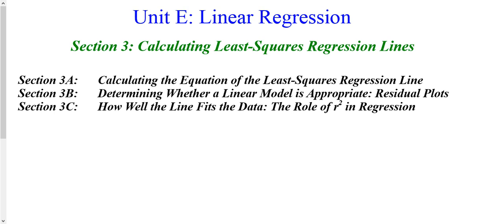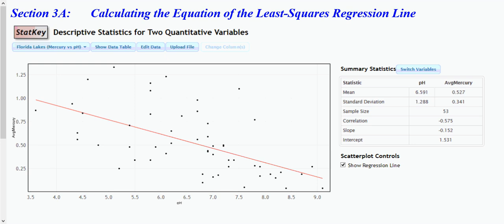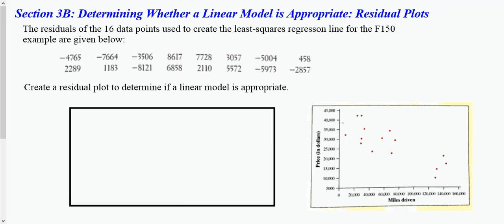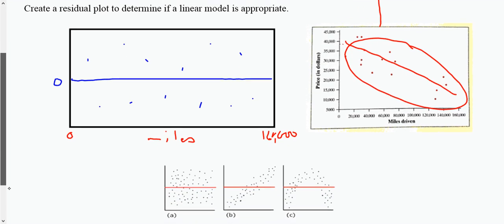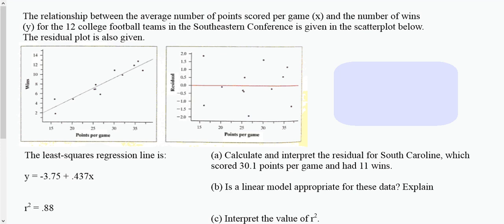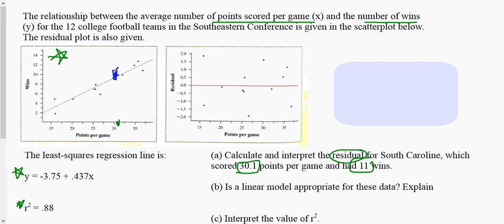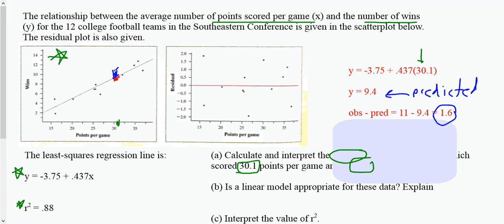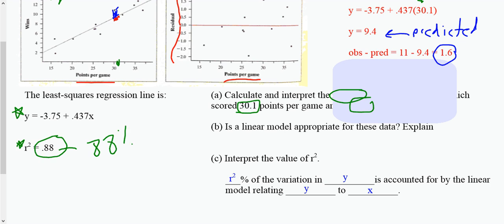UE S3 (Warneke)